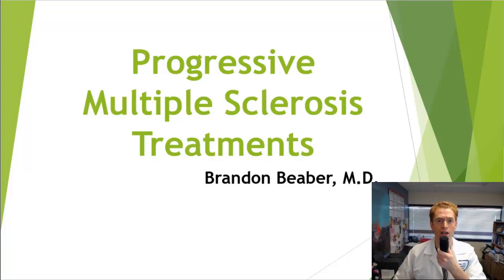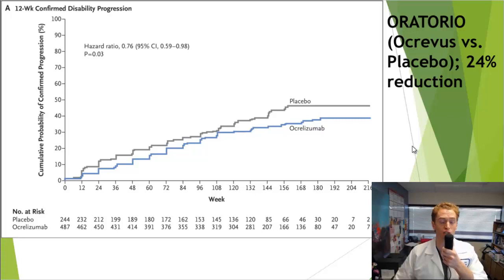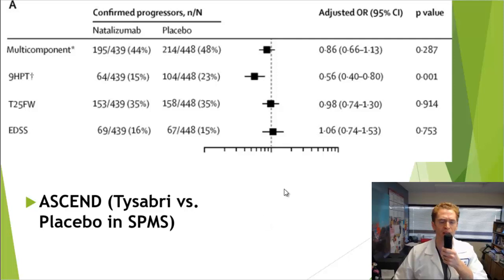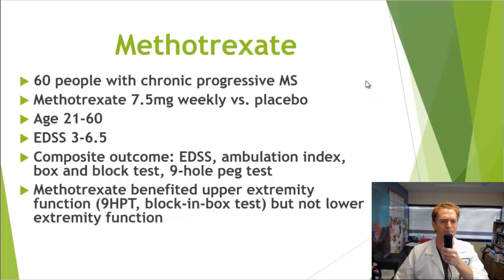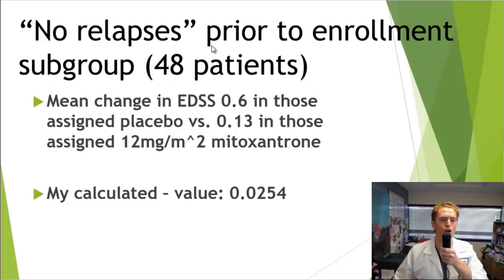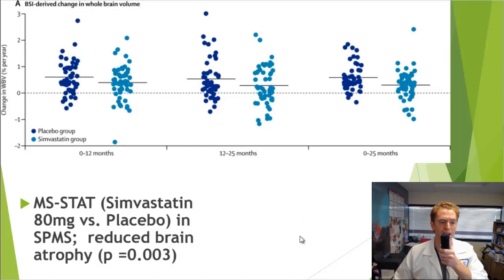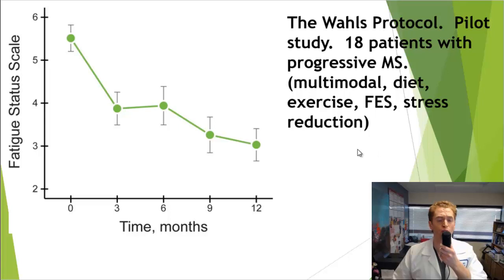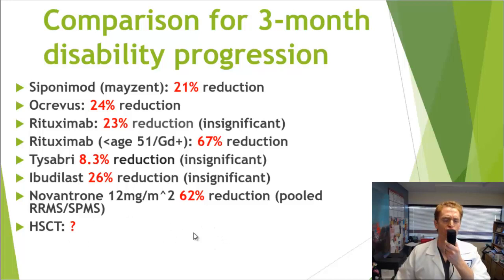Progressive Multiple Sclerosis Treatments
1:54 Rituximab (rituxan/truxima)
3:16 Ocrevus
4:09 Siponimod (Mayzent)
5:41 Tysabri
7:10 IV Cladribine
8:15 Methotrexate
9:16 Novantrone (mitoxantrone)
11:09: Biotin
13:38 Ibudilast
14:55 simvastatin (zocor)
16:04 HSCT (hematopoietic stem cell transplant)
17:29: Wahls Protocol
18:30 Comparison of 3-month disability progression data

Selected Sources

High doses of biotin in pilot study for chronic progressive multiple sclerosis